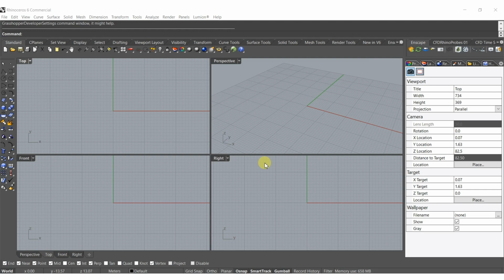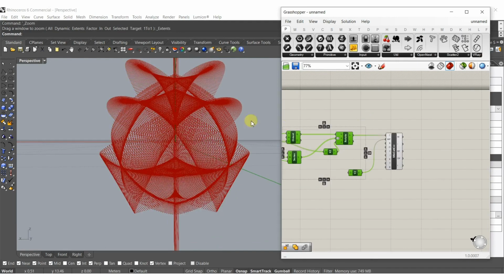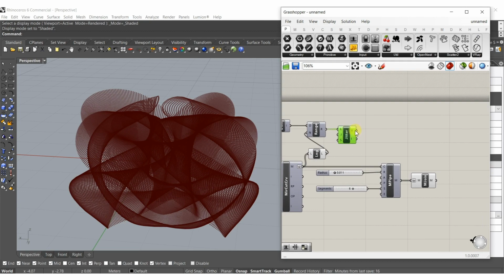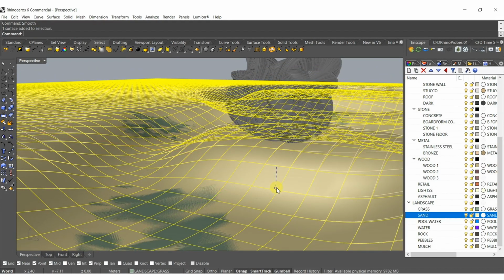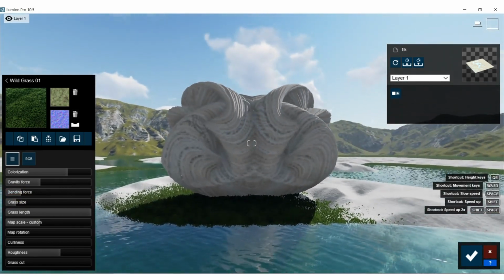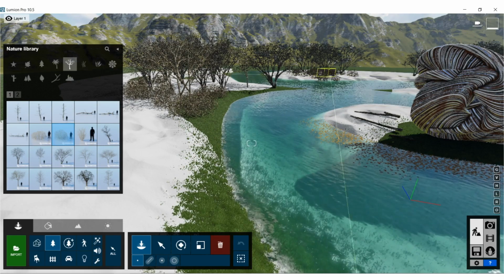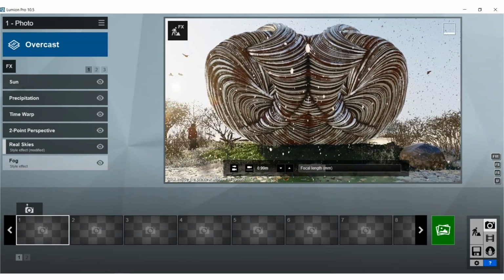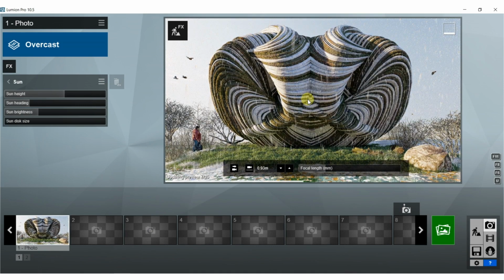Rhino / Grasshopper Tutorial _18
Candy Cane